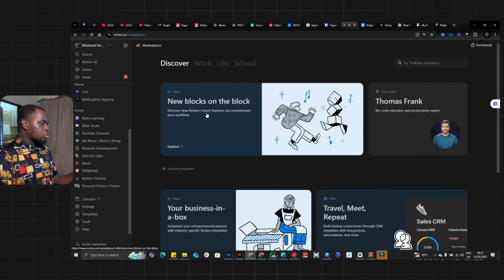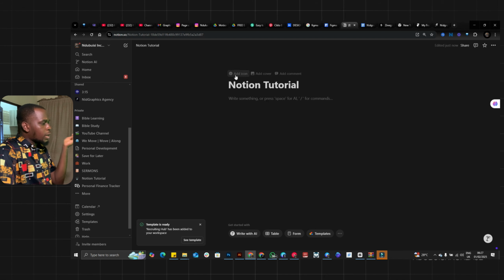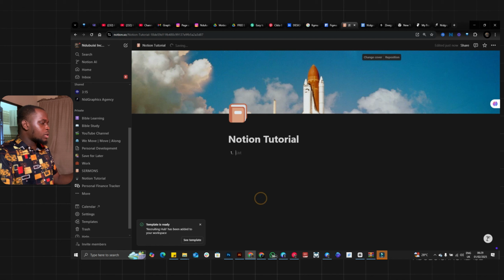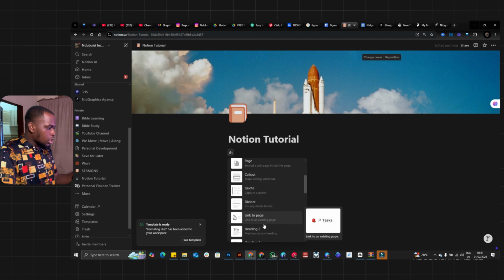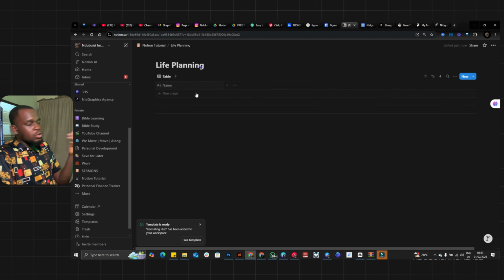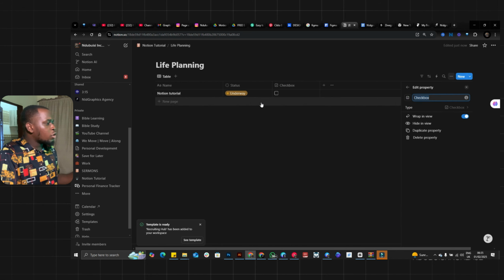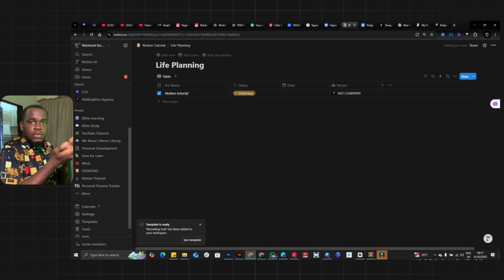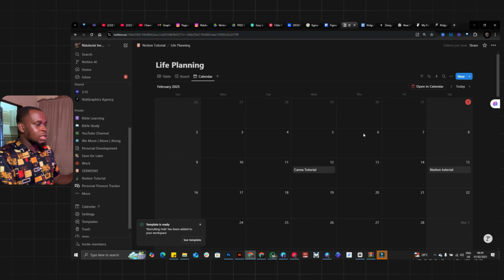Notion Tutorial for Beginners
Hi, I'm Increase, a creator and graphic designer. I consider myself multifaceted, and I invite you to join me on this journey as I share the things I love and the things I am learning as I go through my 20s.

TIME STAMPS